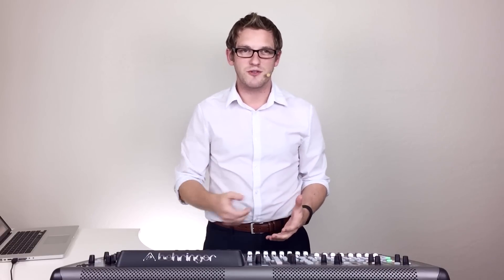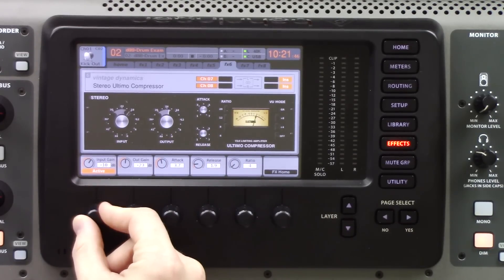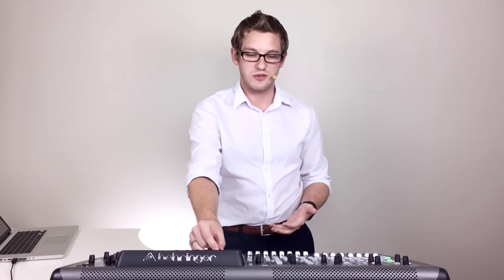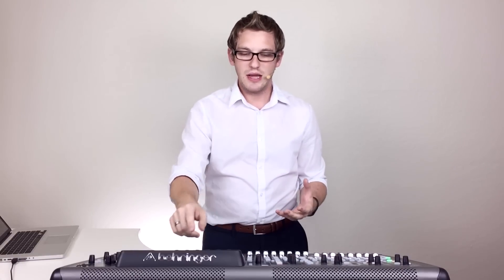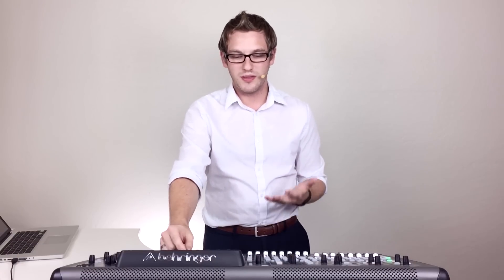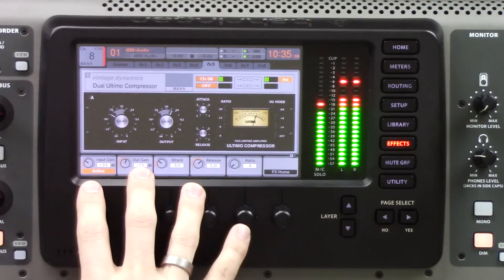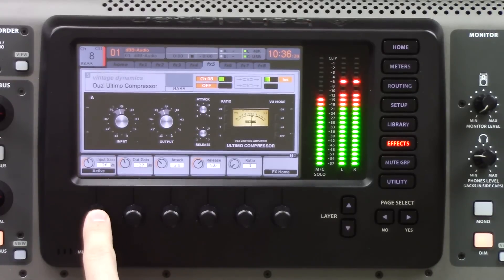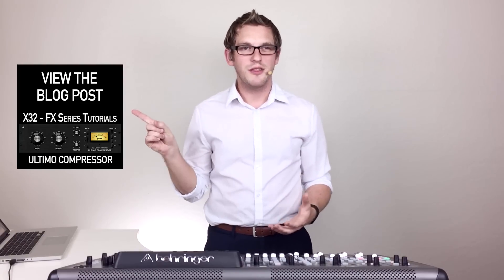Behringer X32 Effects Tutorial Ultimo Compressor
Welcome to my FX Series of videos on the Behringer X32 console. Today I look at the Ultimo Compressor, which is an emulation of the Universal Audio 1176 Compressor! View my blog post about the Vintage Reverb

Drew Brashler